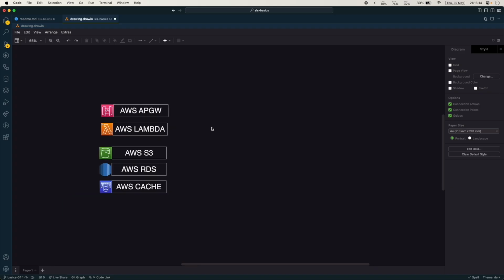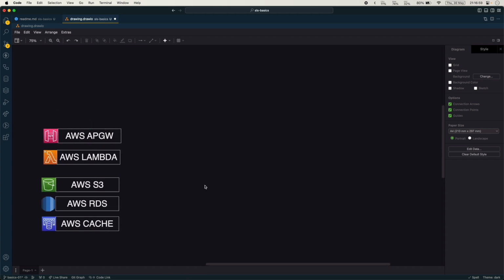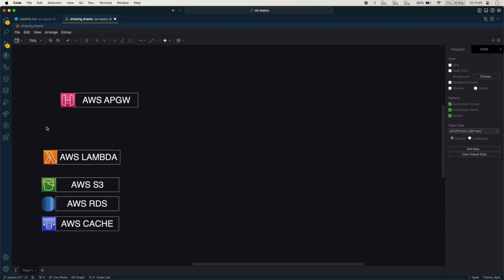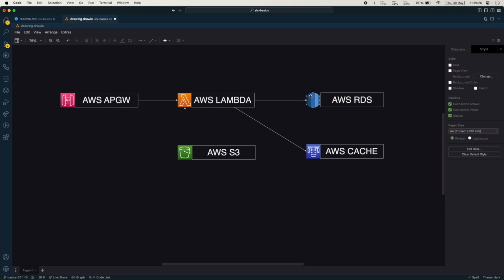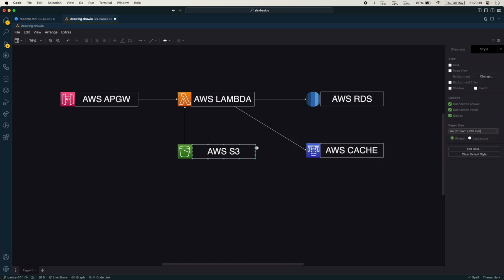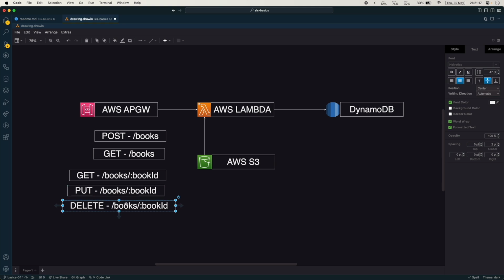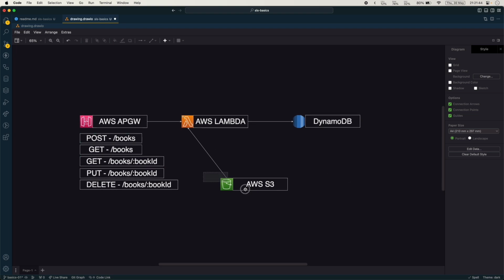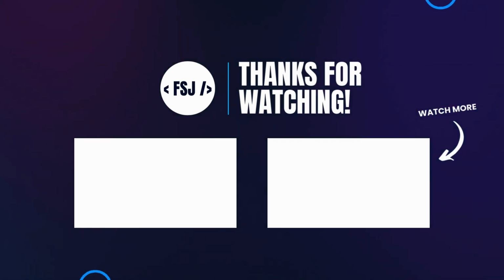Serverless with Typescript on AWS - Ep2 - Basic services breakdown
Welcome to my Serverless Framework and AWS video series! 🌟

In this series, you’ll learn how to harness the power of the Serverless Framework with TypeScript to build, deploy, and manage serverless applications while exploring essential AWS services like Lambda, API Gateway, S3, and DynamoDB.

Whether you’re a beginner or looking to enhance your skills, each episode breaks down complex topics into easy-to-follow steps, offering real-world examples and hands-on demonstrations. By the end, you’ll have the confidence to create robust, scalable, and cost-effective applications using serverless technology.

📌 What You’ll Learn:
 • Setting up and configuring the Serverless Framework with TypeScript.
 • Deploying AWS Lambda functions effortlessly.
 • Building REST APIs with API Gateway.
 • Storing and retrieving files using S3.
 • Managing data with DynamoDB.
 • Best practices and tips for serverless development.

FULLSTACKJUNKIE

00:00:00 – 00:05:43 Basic services breakdown